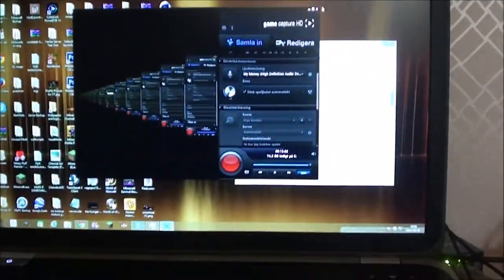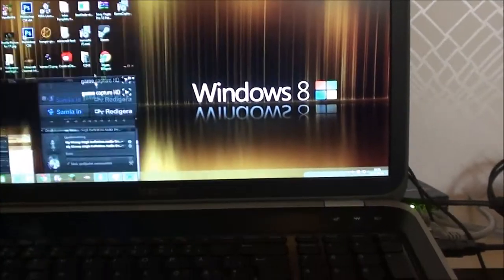Unboxing Of Some New Awesome Gear! Razer, Elgato and Turtle Beach!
So Here Is The Unboxing Video Of All The New Stuff I Will Be Using!